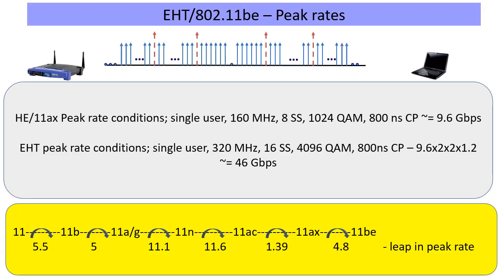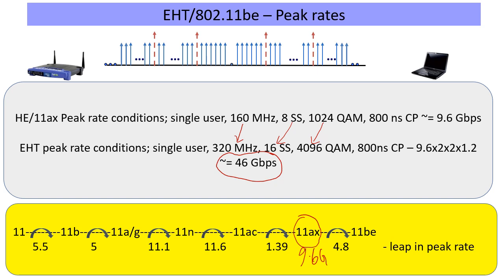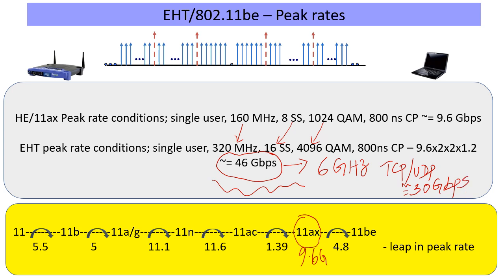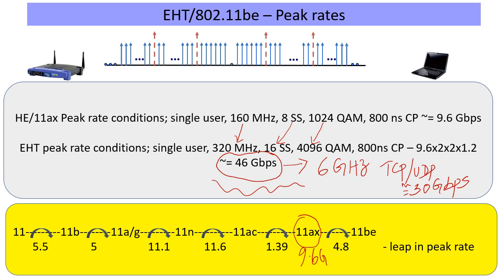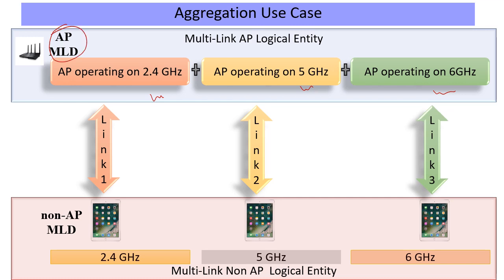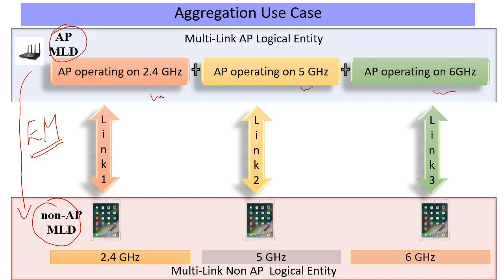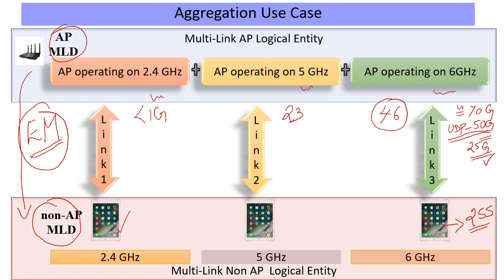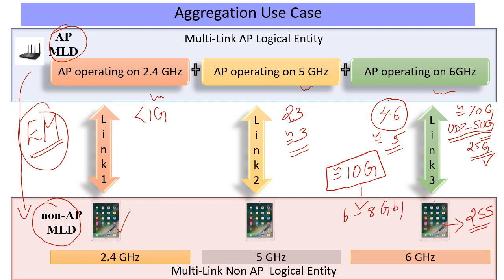Wi-Fi 7 peak numbers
Wi-Fi 7 is also known in the IEEE circles as EHT WLAN. We share some ideas on peak numbers possible to justify the EHT claim !!